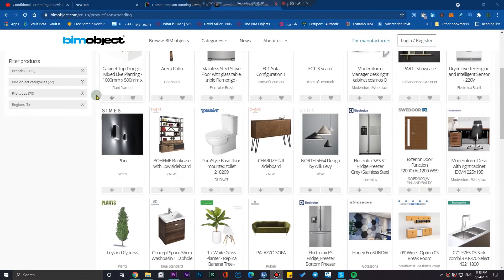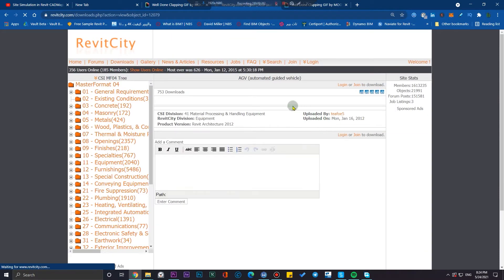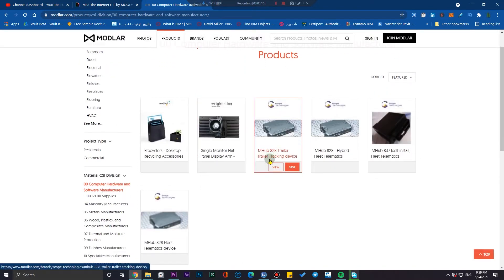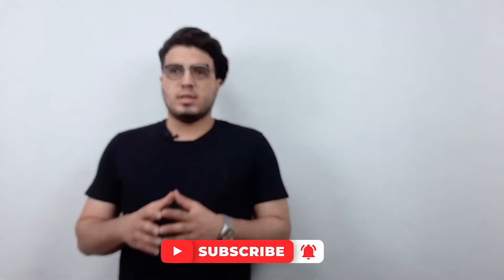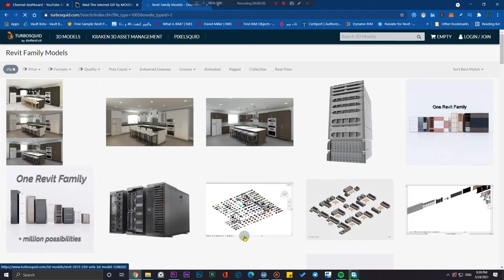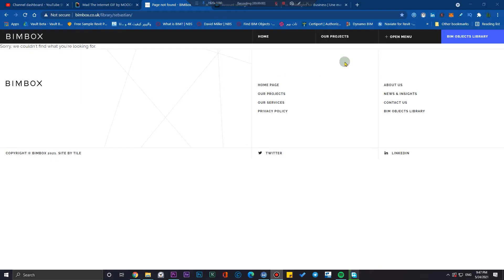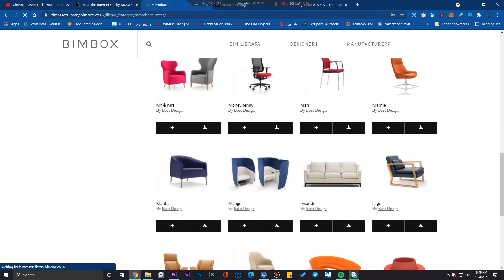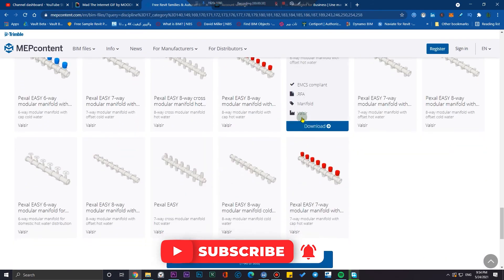11 Websites to download Revit Objects-Revit Family download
. 🔰In this video, I will introduce you 11 Websites to download Revit Objects and how to download Revit families for free"11 Websites to download Revit Objects-Revit Family download"